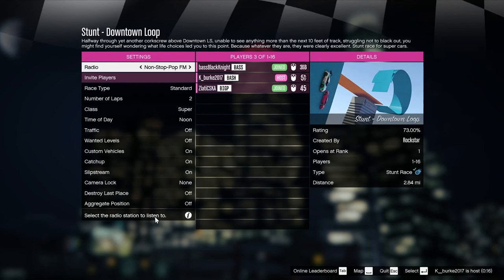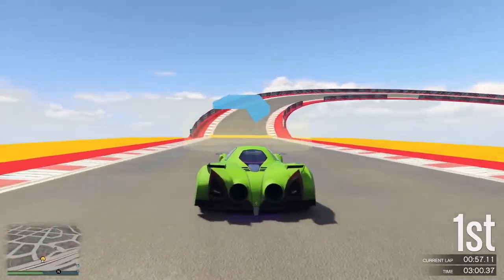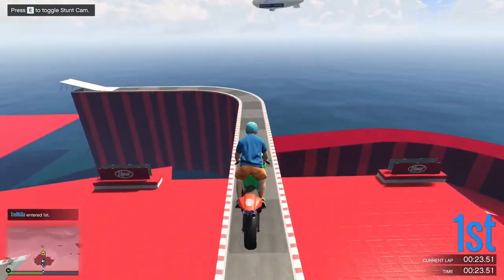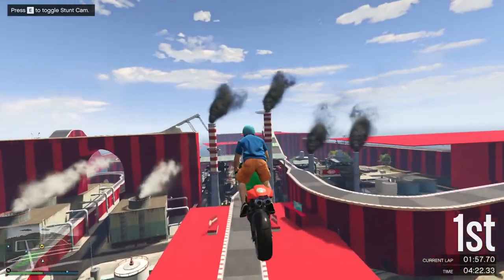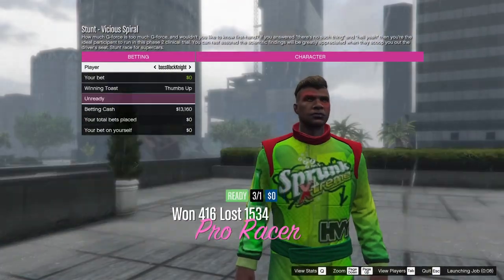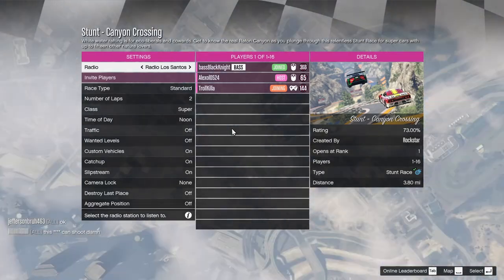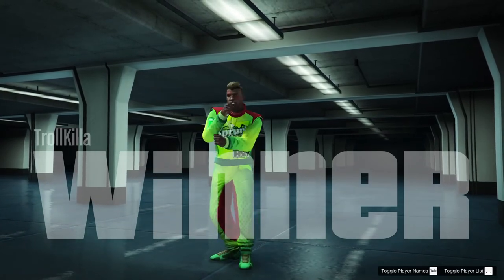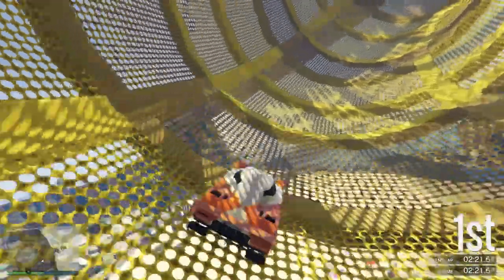Got the Graphics Set to "Normal" with a Tuned Up Deveste 8. Win on Sunday! Let's Play GTA5 Online!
Got the graphics turned down to "Normal," and my Deveste Eight all tuned up.

Let's see if the computer can hold together while I take on a few stunt tracks.

Batti RR and ETR1 get some love too, along with a stock RE7B.

Oh and as you'll see at the end, frame rate was a solid 60fps.